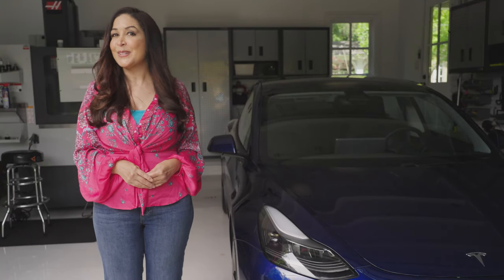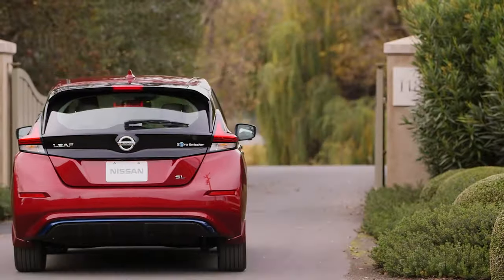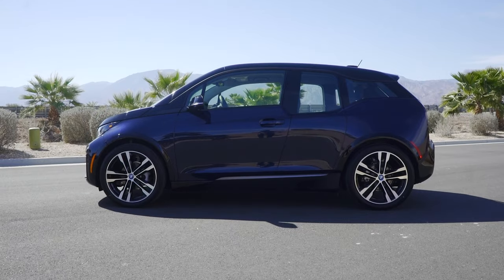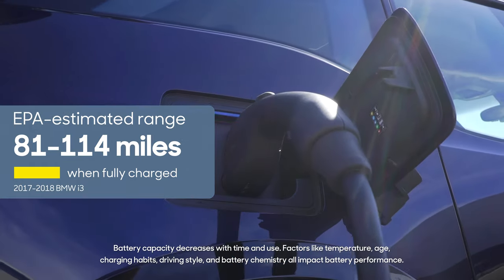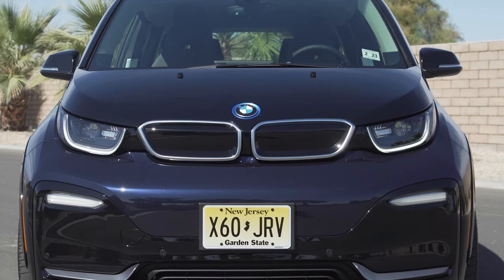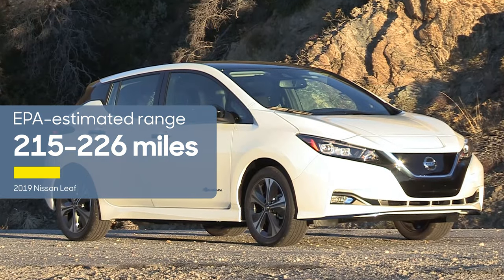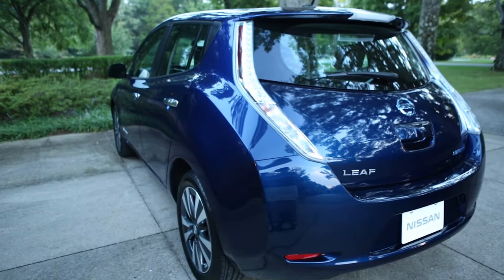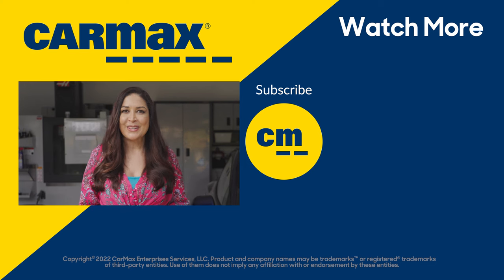Affordable Used Electric Cars | Quick Look at the Nissan Leaf & BMW i3 | Price, Range, Charging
Finding an affordable electric car can be a daunting task if you don't know where to start. In this video, Yomary Cruz from Edmunds is here to talk about two specific used electric cars, the Nissan Leaf and BMW i3. To kickstart your electric vehicle research, Yomary takes a quick look at these two electric vehicles and talks about what range they get, how fast they charge, and how much (or how little) they cost. EVs are all the rage these days, and the Nissan Leaf and BMW i3 are just two examples of budget-friendly used electric vehicles that can make for a great day-to-day car. This is our quick look at the affordable EVs: the Nissan Leaf and BMW i3.

For more about affordable electric vehicles, check out this in-depth article including pros, cons, top features, and more

Chapter Breaks:
Intro - 00:00
EVs - 00:30
BMW i3 - 01:09
Nissan Leaf - 03:08
Conclusion - 04:54